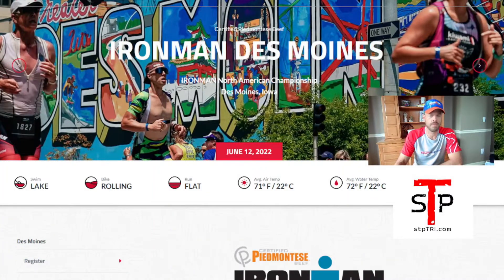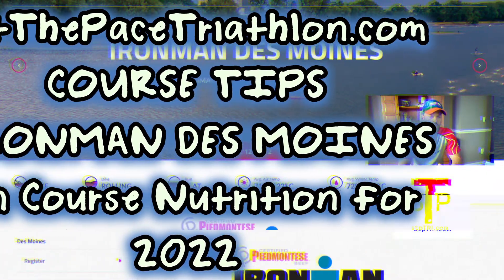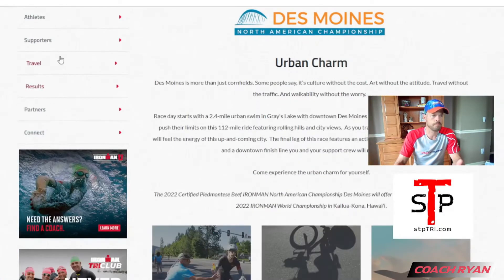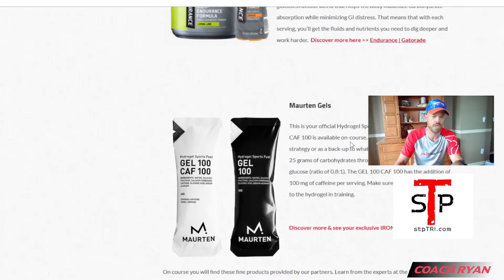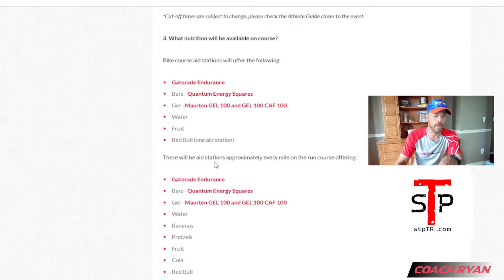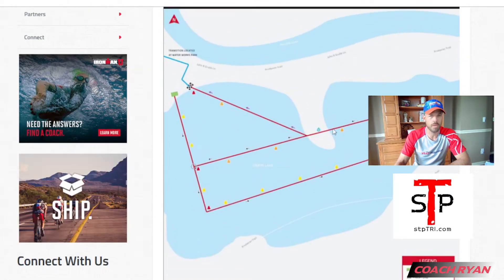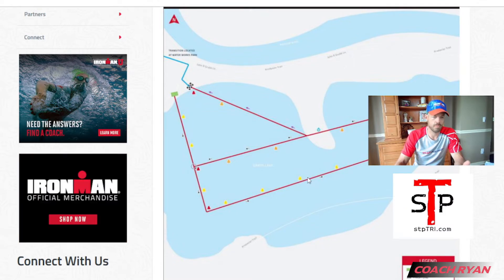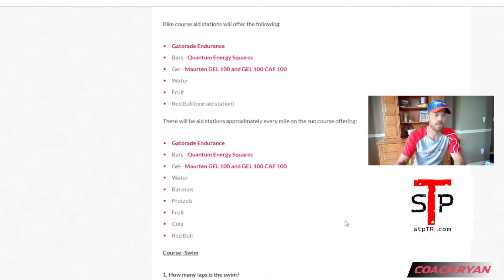SET THE PACE TRIATHLON // COURSE TIPS // IRONMAN DES MOINES // 2022 ON COURSE NUTRITION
Will they have flat coke and red bull on the run at IRONMAN Des Moines in 2022?  Watch and find out!